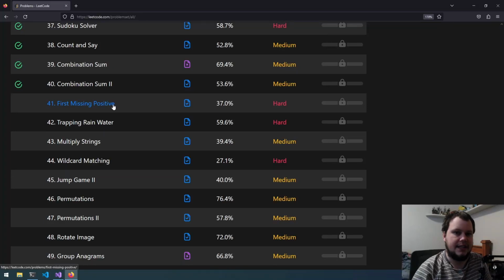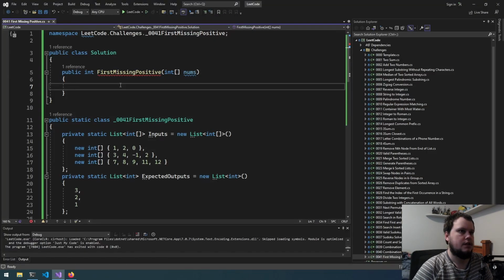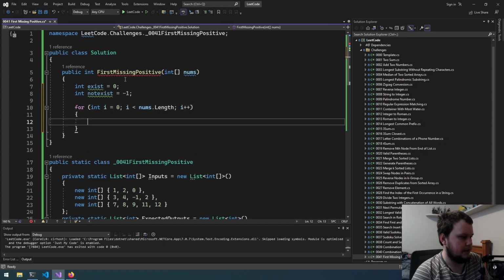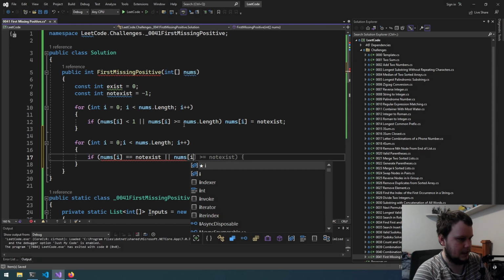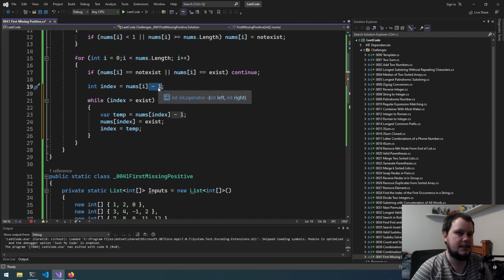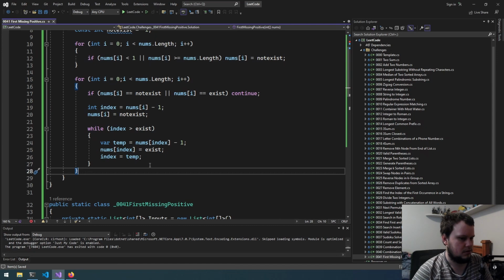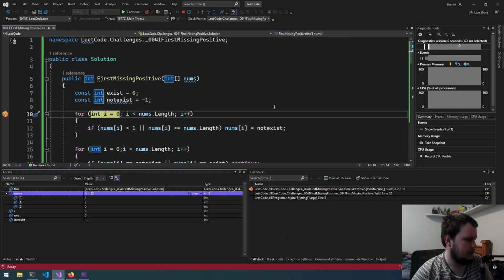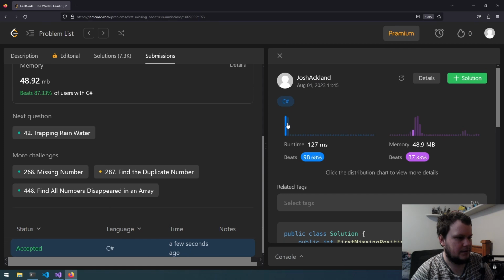LeetCode in C# | 41. First Missing Positive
LeetCode 41. First Missing Positive